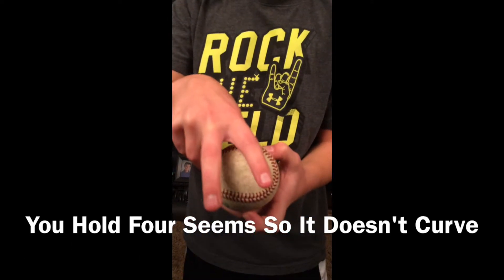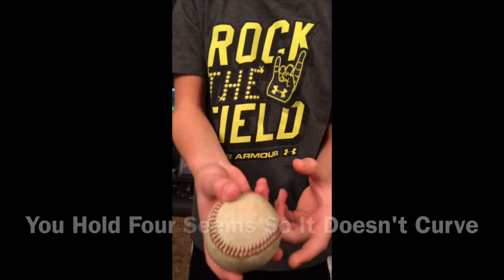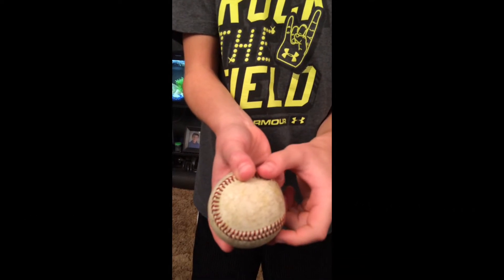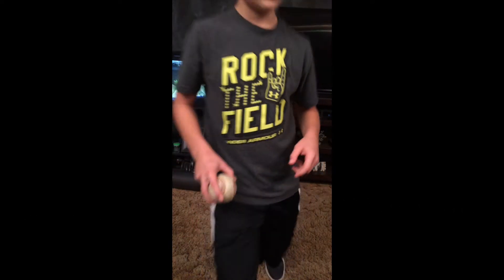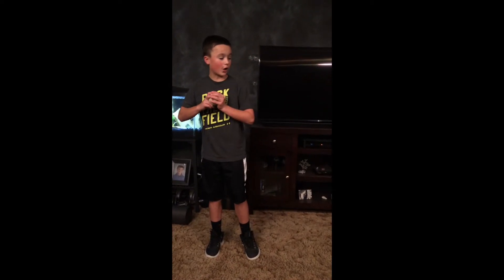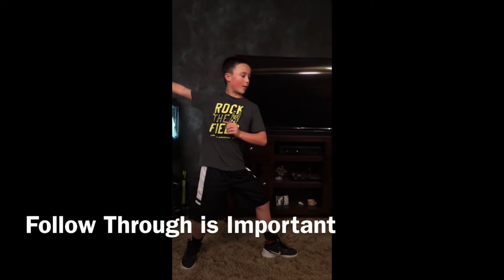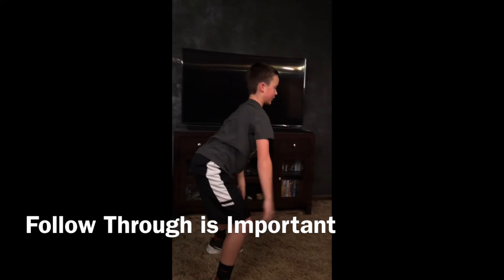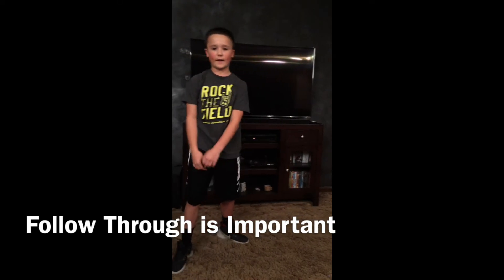How to Throw a Baseball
"How To" Videos created by Mr. Murren's Junior High Computers class at Clarkson Public Schools. The students chose an activity and made a "How To" regarding that activity. Enjoy!